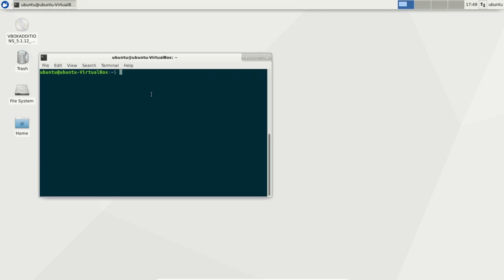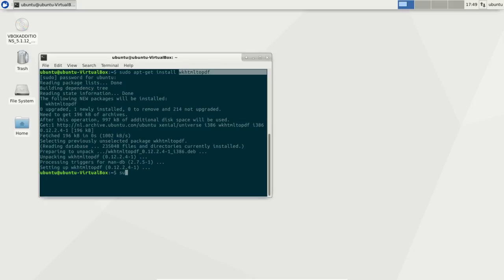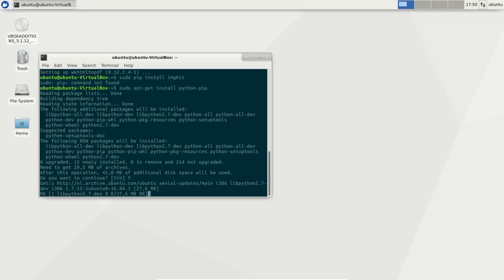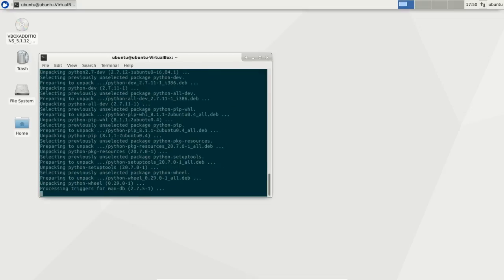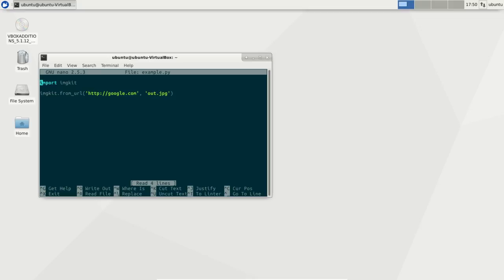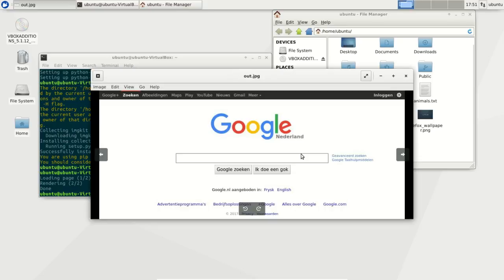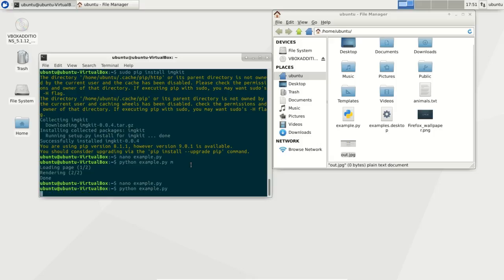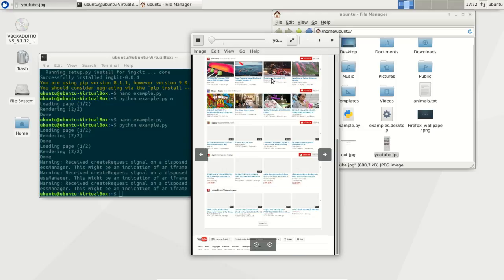imgkit: Take webpage screenshots with Python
Take webpage screenshots with Python imgkit